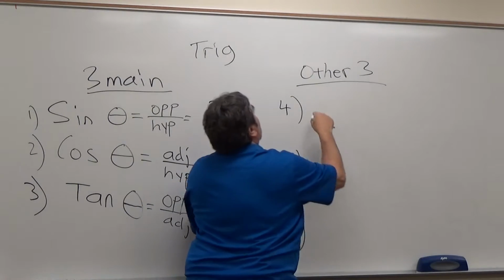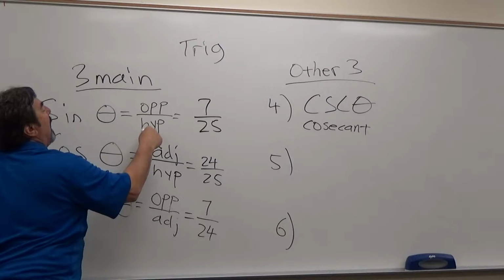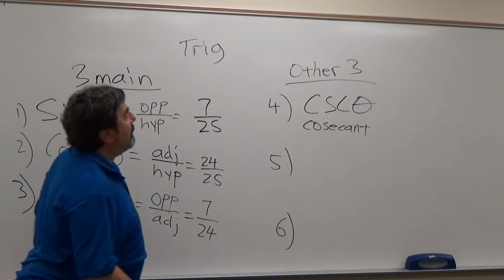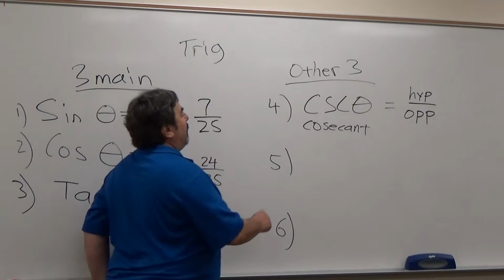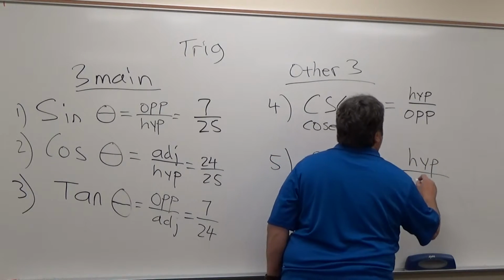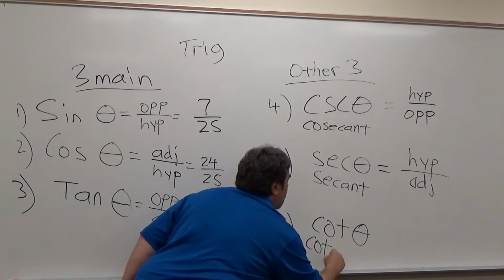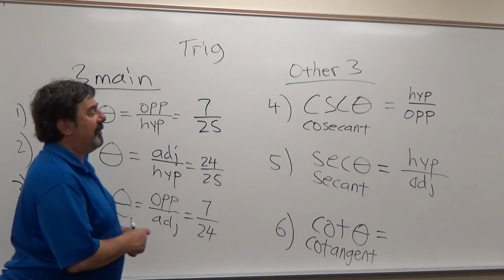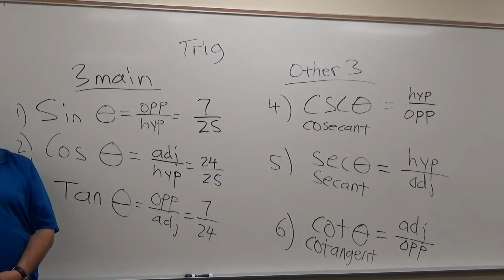Defining the 3 main trig functions & the other 3 trig functions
Description: Given the 3 main trig function, find the other 3 functions, their reciprocals.  We will find the csc x, the sec x, and the cot x.